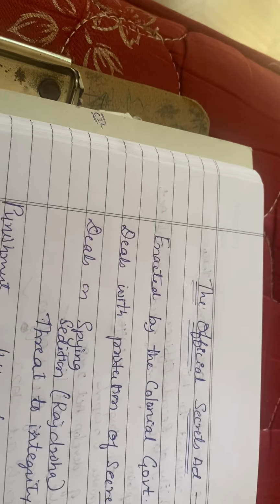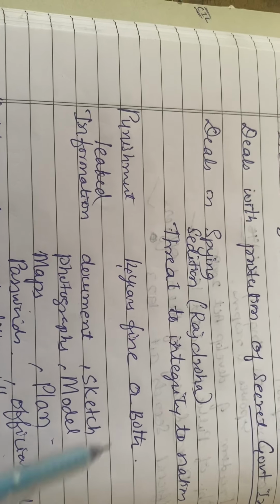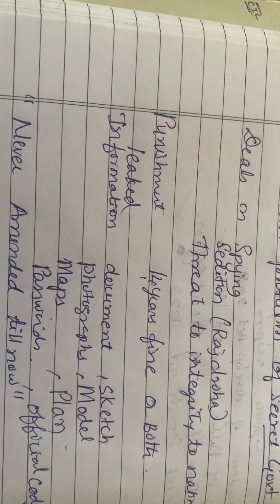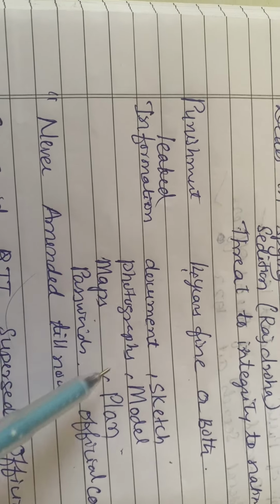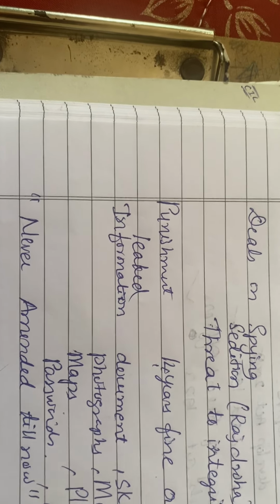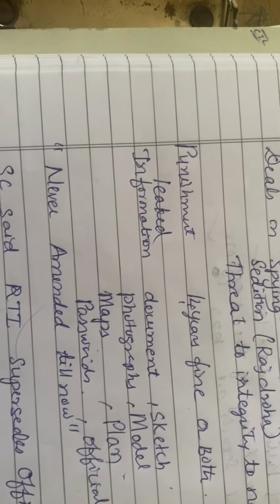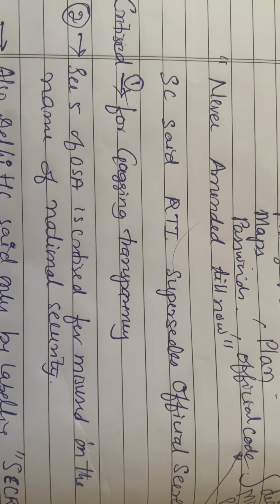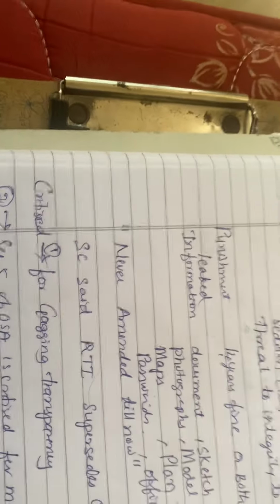Official Secret Act 1923